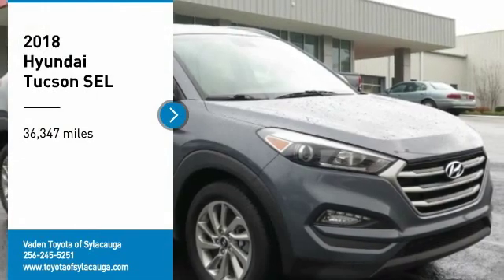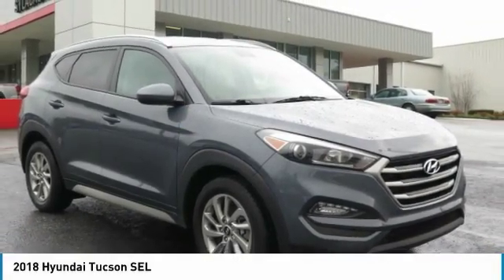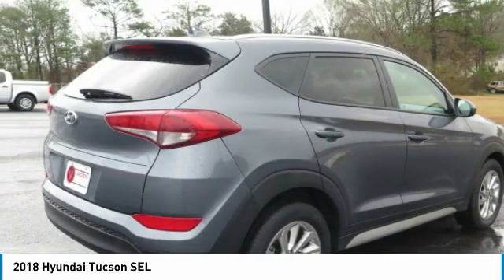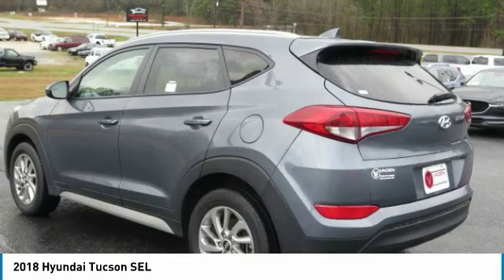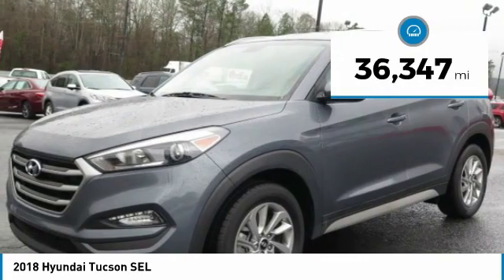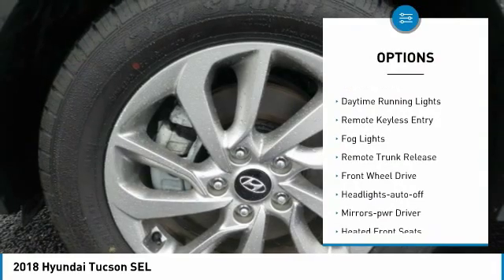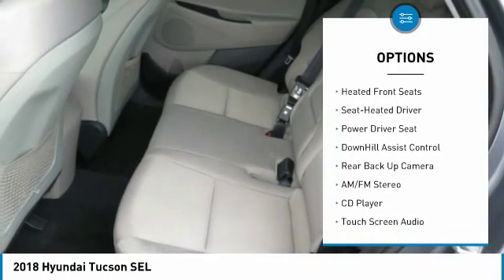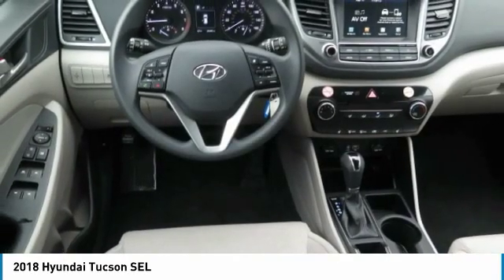2018 Hyundai Tucson Sylacauga AL JU692201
2018 Hyundai Tucson SEL

Priced below KBB Fair Purchase Price! Odometer is 9040 miles below market average! CARFAX One-Owner. Clean CARFAX.